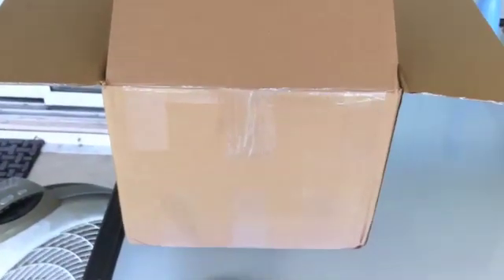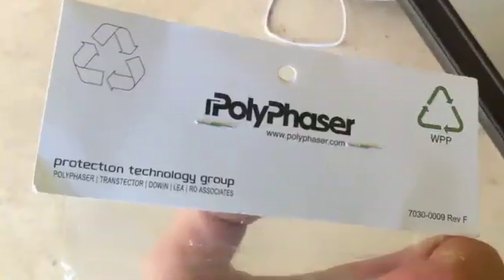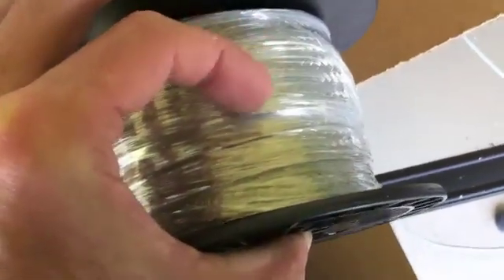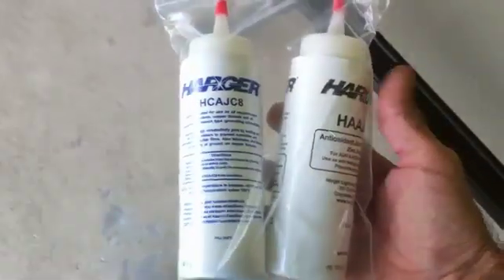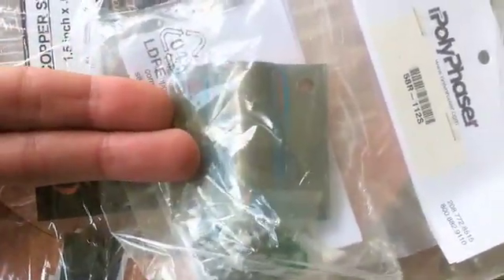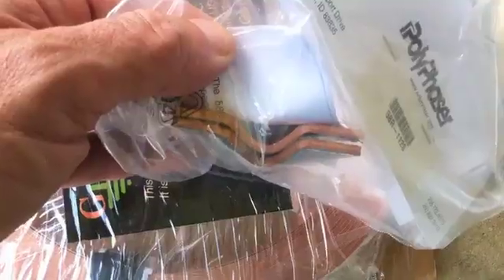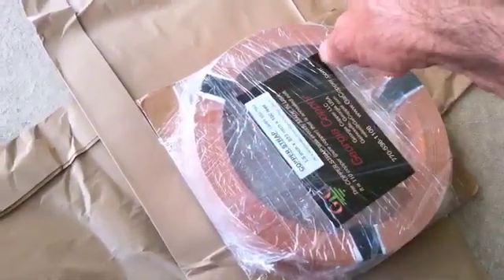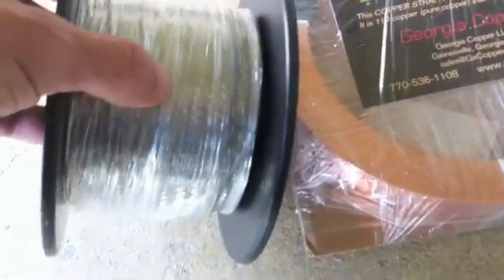Grounding Antenna/Station - Parts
Overview of the parts I'm using for my station RF and antenna protection grounding system. I'll be using 5/8 inch by 8 foot copper clad ground rods, 1.5" copper strip connecting the rods together and copper clamps. It will hook around and also hook to mains ground. For inside I'll be using 1 inch tinned braided copper strap for equipment grounding. Lightning Protectors rated for 3KW will be added when antenna is installed